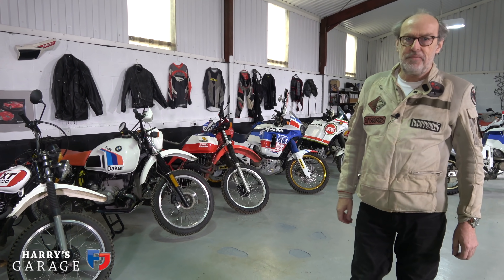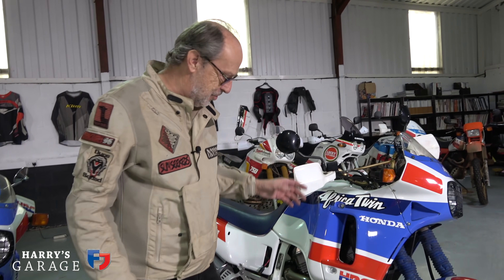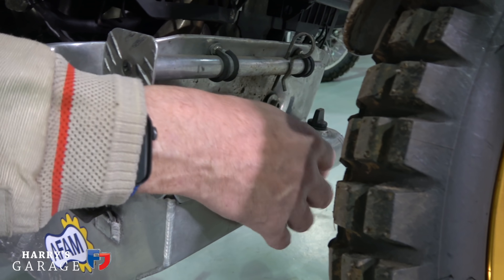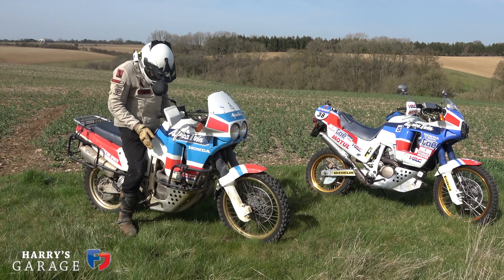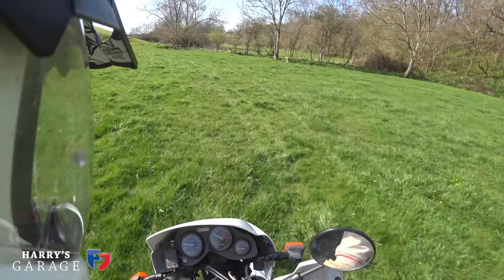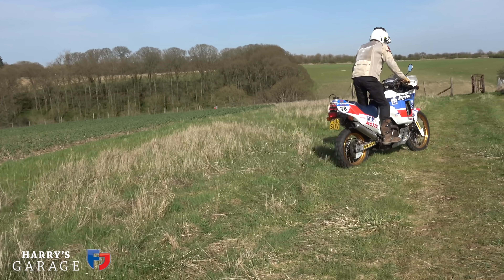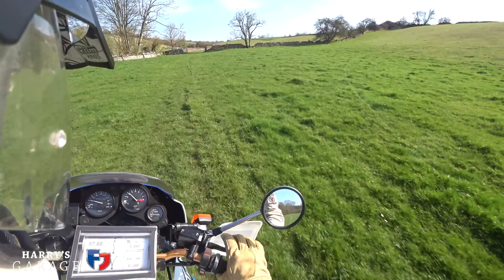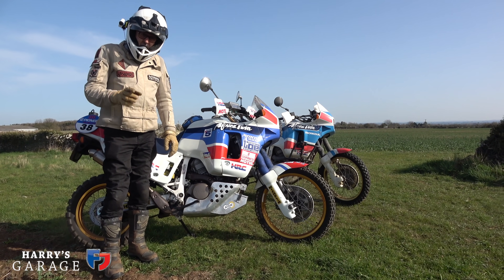Honda Africa Twin RD03 & Marathon review. The classic bikes that won Dakar. Part 4 of 6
The Honda RD03 650 was the first of Honda's iconic Africa Twin series of Adventure bikes and Honda won the Paris Dakar Rally four times with it's competition cousin, the RX750. Here's I give you a guided tour around both the regular RD03 and also the Marathon Edition, which was created by Honda France for private enthusiasts who also wanted to enter the Paris Dakar Rally on a Honda Africa Twin.